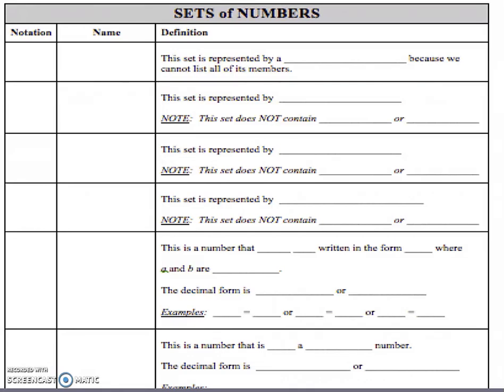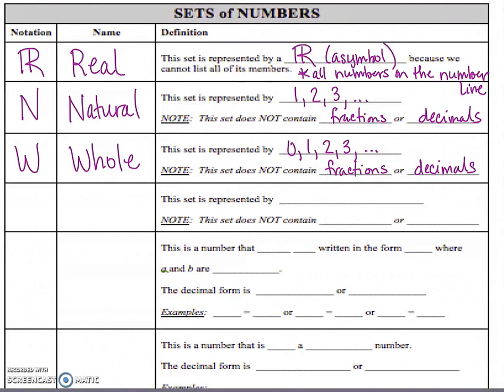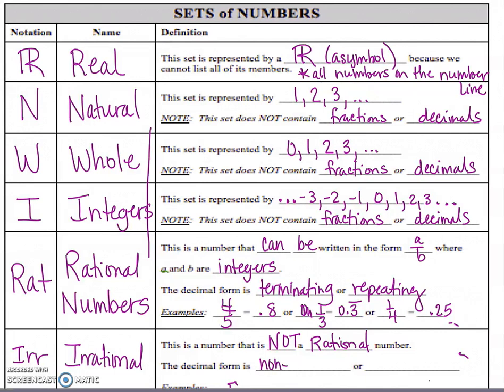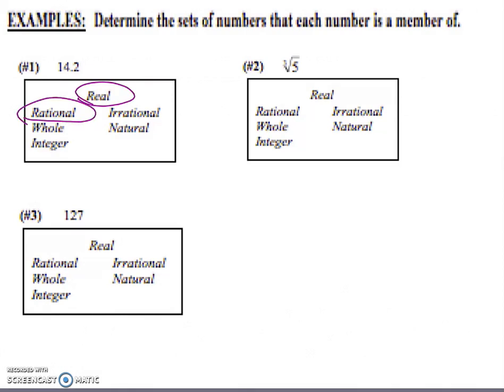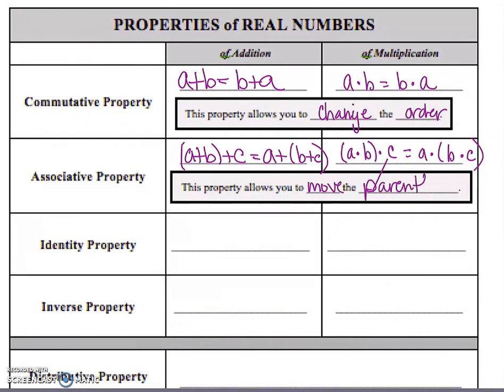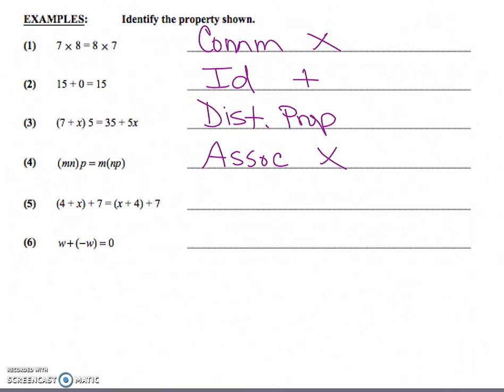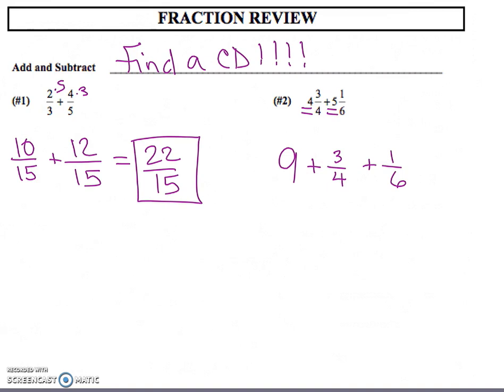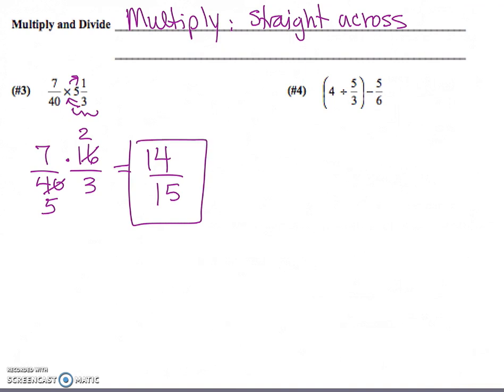JSteelePrecalculusSec 1 1Day 1